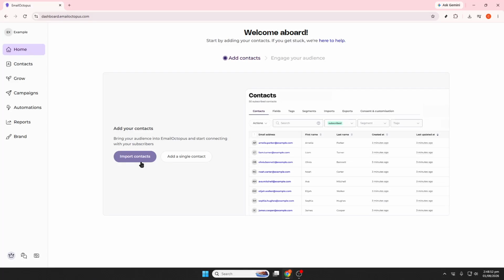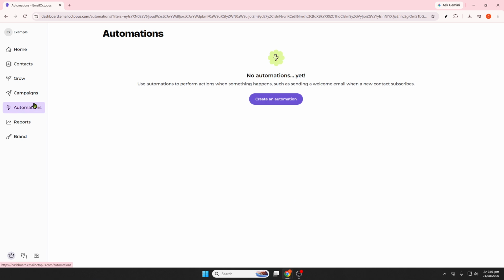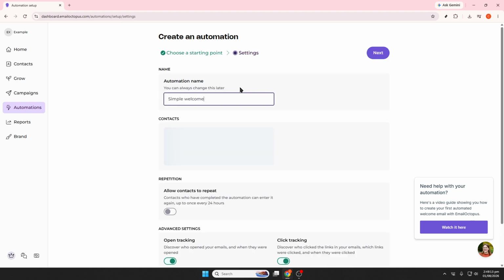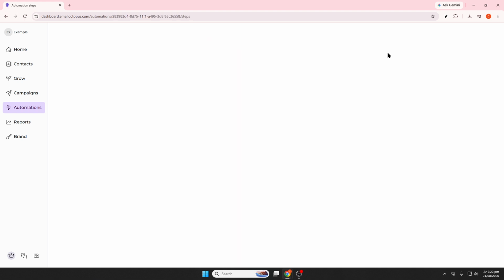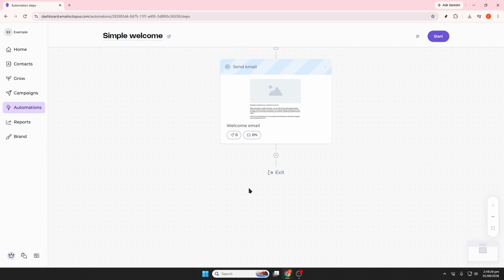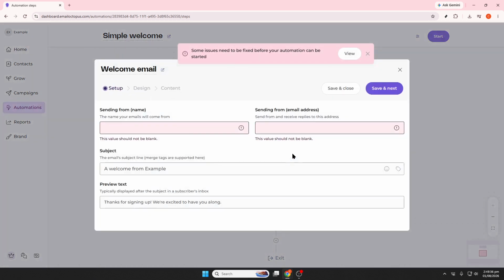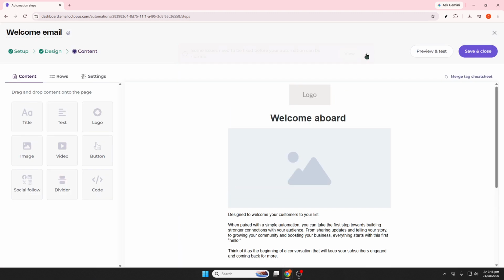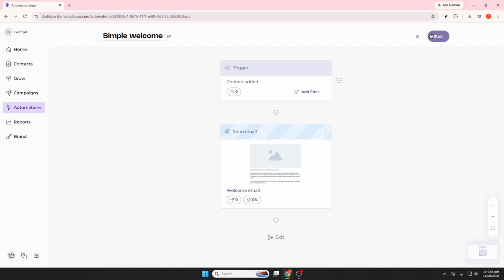How To Set Automation Email In Emailoctopus 2026 Guide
Want to automate your email marketing with EmailOctopus? In this 2026 step-by-step tutorial, you'll learn how to set up automated emails in EmailOctopus from start to finish. Whether you're a beginner, small business owner, marketer, content creator, or entrepreneur, this guide will help you create email automation that saves time and keeps your subscribers engaged.

In this video, I'll show you how to create an email automation, choose triggers, build an automated workflow, customize your email sequence, manage subscribers, and launch your automated campaigns using EmailOctopus. By the end of this tutorial, you'll know how to use automation to send welcome emails, follow-up sequences, and other marketing emails automatically.

What You'll Learn:
How to set automation emails in EmailOctopus
Create an automated email workflow
Configure automation triggers
Build email sequences
Customize automated campaigns
Email marketing automation tips
Best practices for EmailOctopus
Beginner-friendly EmailOctopus tutorial
Full EmailOctopus guide for 2026

If you found this tutorial helpful, be sure to LIKE the video, SUBSCRIBE to the channel, and turn on notifications for more tutorials on email marketing, automation tools, productivity software, and digital business solutions.